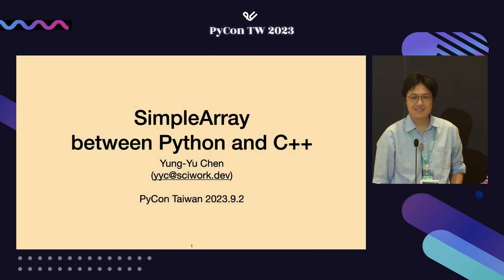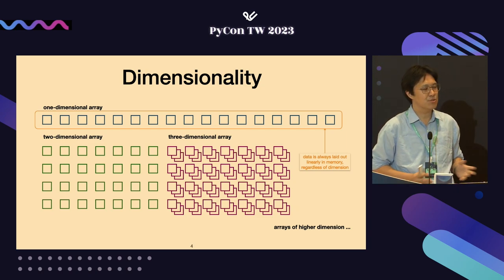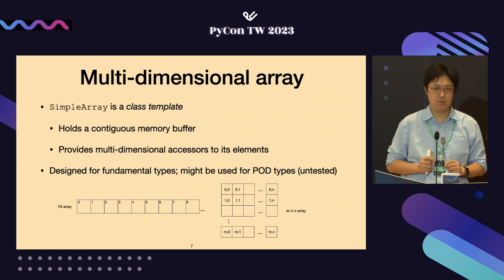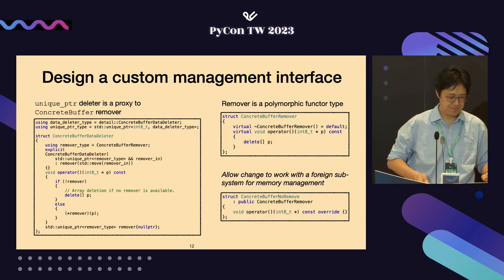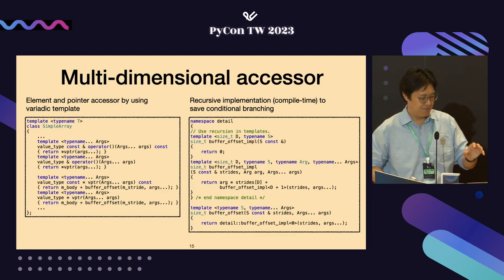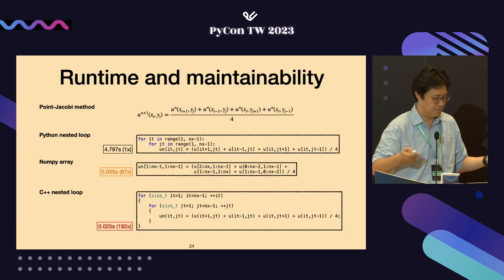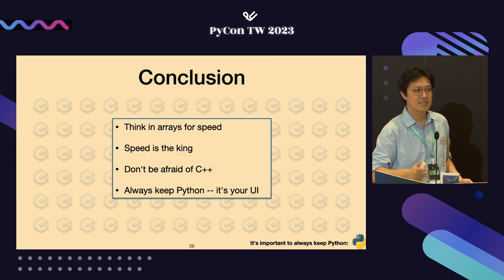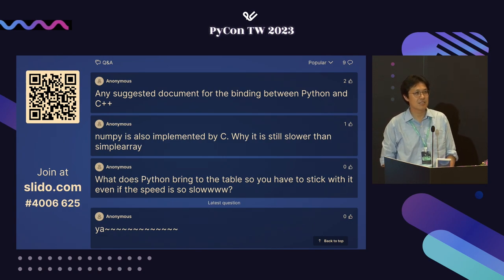SimpleArray between Python and C++｜Yung-Yu Chen｜PyCon Taiwan 2023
PyCon Taiwan 2023｜Talk 演講｜Day 1, R0 13:45–14:15

🪄 說明 Description 🪄
Contiguous buffer is what makes code run fast.  With the regular and compact layout, data can go through the memory hierarchy in a quick way to the processor.  Numpy makes use of it to achieve the runtime almost as fast as C.

However, not all algorithms can be easily maintained or designed by using array operations.  A more general ways is to use the contiguous buffer as an interface.  The dynamic typing system of Python makes it easy to use but hard to optimize.  The typed, fixed-shape buffer allows efficient data sharing between the fast code written in C++ and the Python application.  In the end, the system is as easy to use as but much faster than Python.  The runtime is the same as C++.

In this talk, I will show how to design a simple array system in C++ and make it available in Python.  It may be made as a general-purpose library, or embedded for ad hoc optimization.

🚀 講者介紹 About Speaker - Yung-Yu Chen 🚀
HPC software developer.